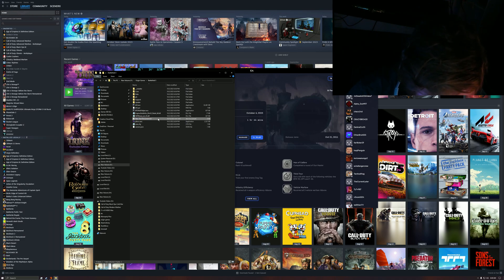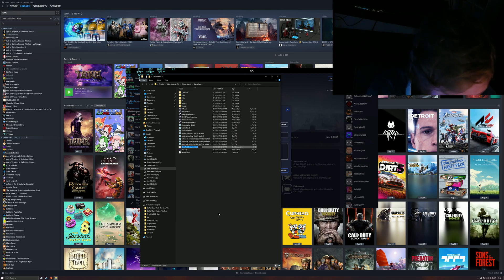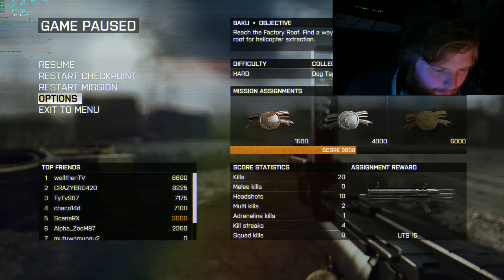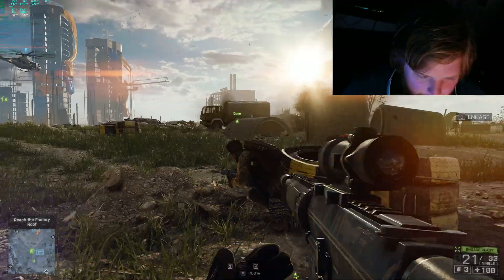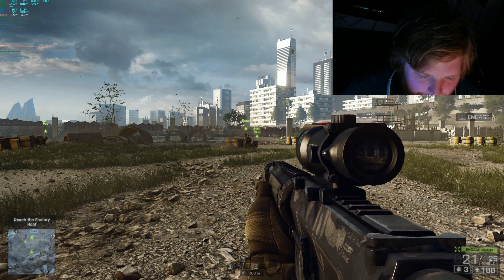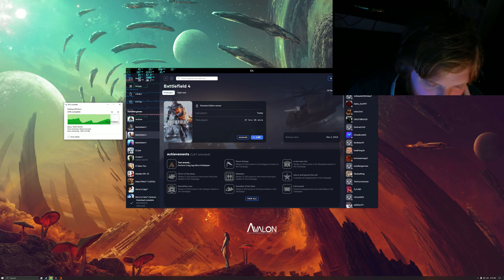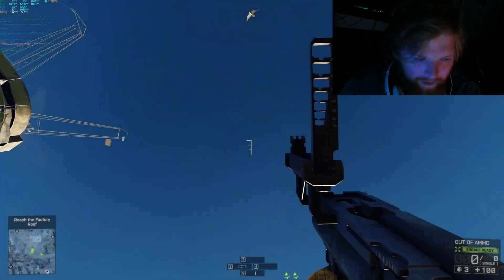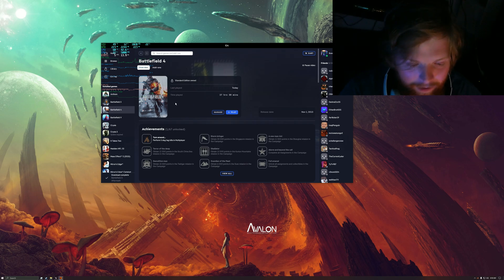BF3 and BF4 FPS FIX - shouldn't be a fps cap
user.cfg
gametime.maxvariablefps 999